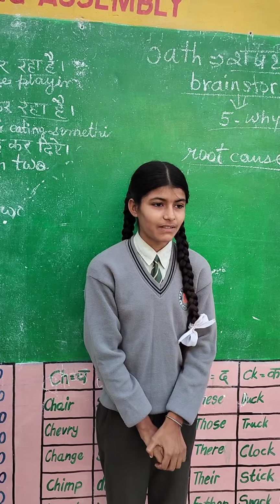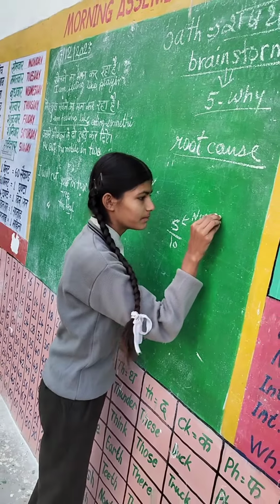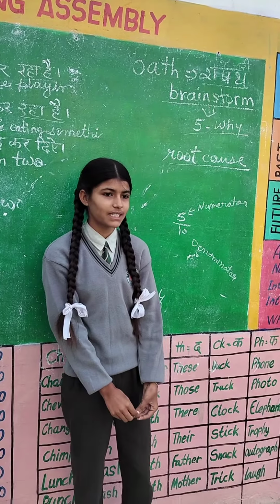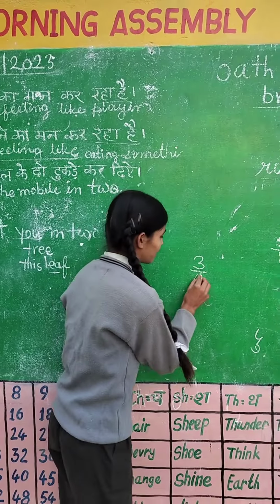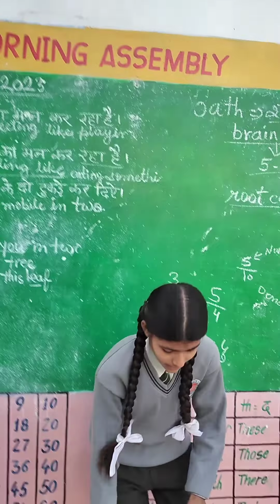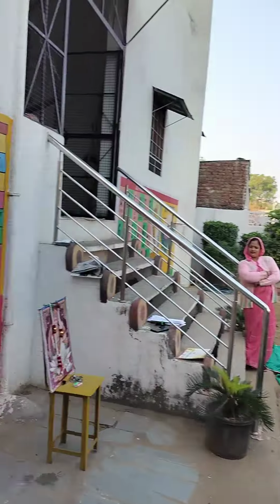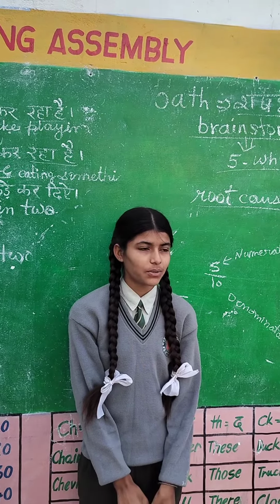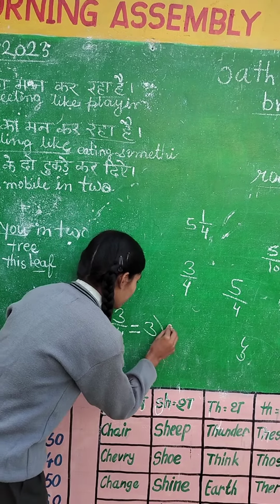presentation on fractions. what is fractions and types of fractions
it's very important to teach students how to express his/her knowledge to audience. it builds up confidence in them. We are as RVP MODERN SCHOOL providing such skills to our all grades students and also giving them opportunities to express their thoughts. this experience will definitely Play a great role in their success.